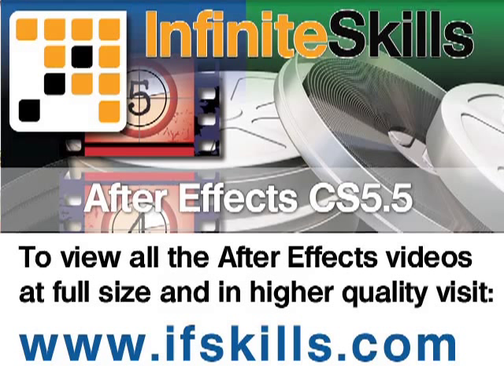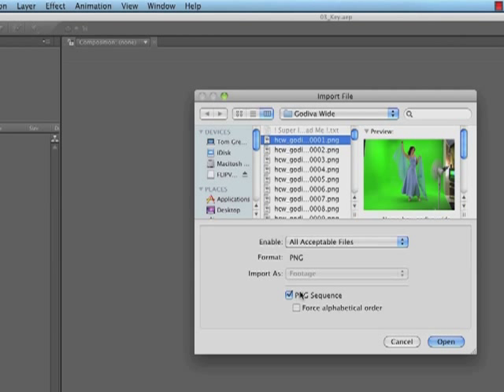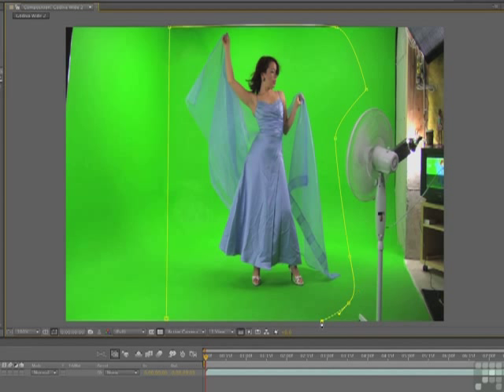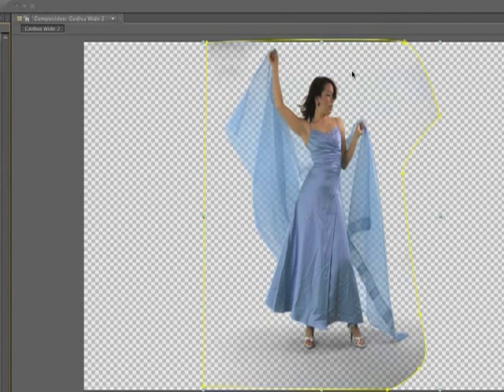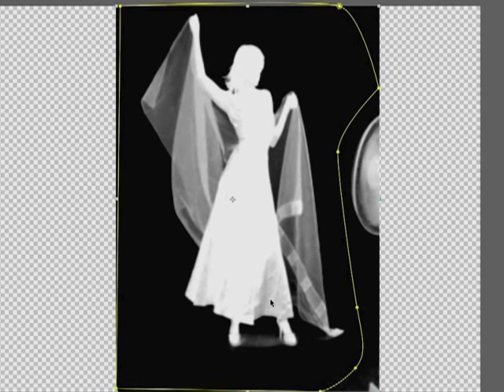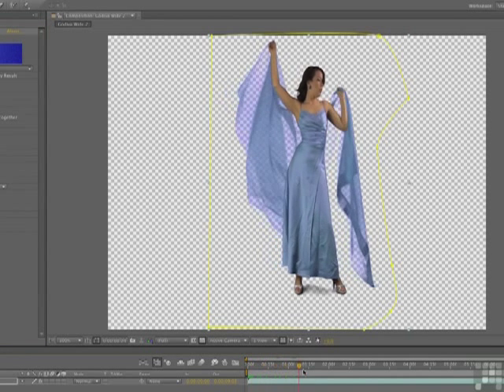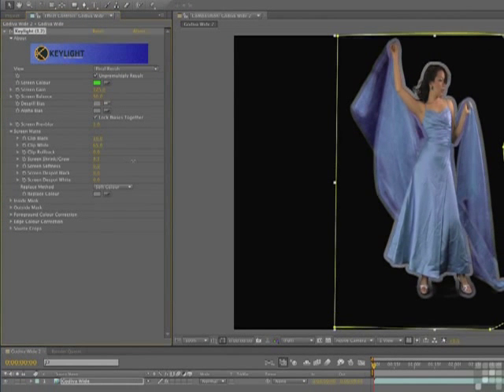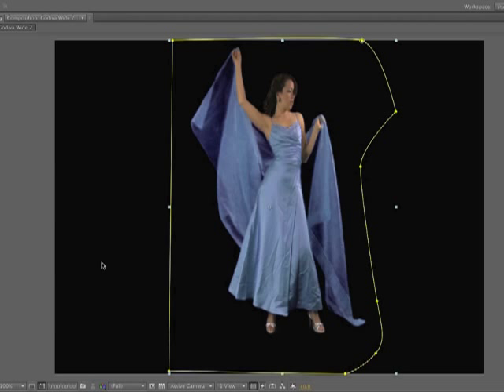Adobe After Effects CS5.5 - Key Light - Green Screen Tutorial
In this video based course expert author Tom Green shows you the techniques to take your Adobe After Effects skills to the next level. This tutorial video covers Key Light - Green Screen. This lesson is just a short extract from the full 11 hour course.